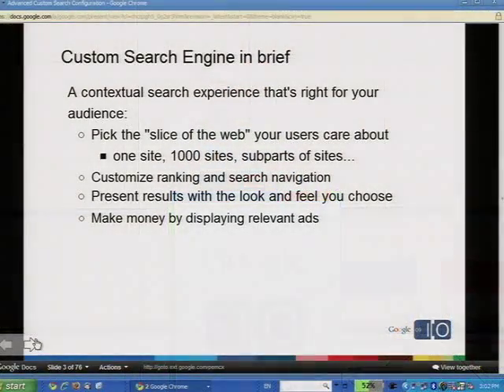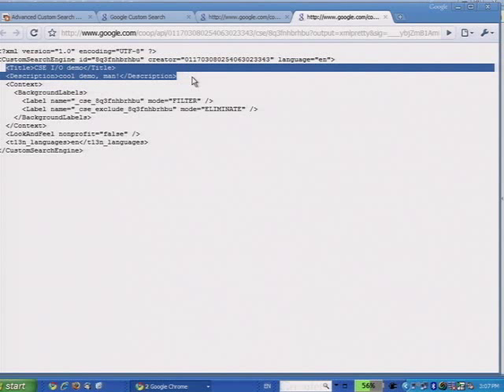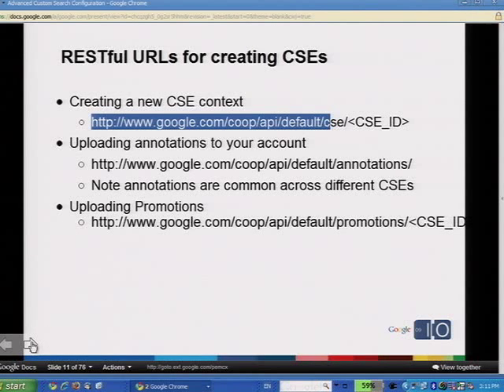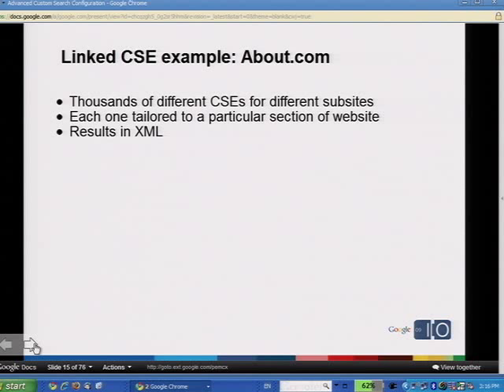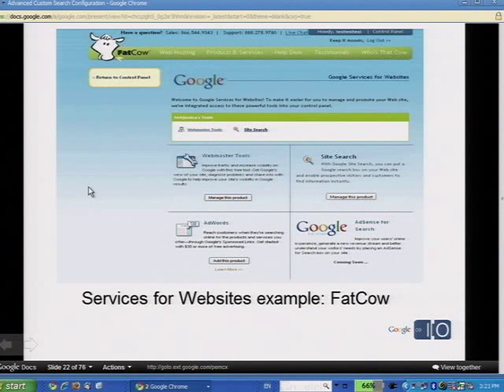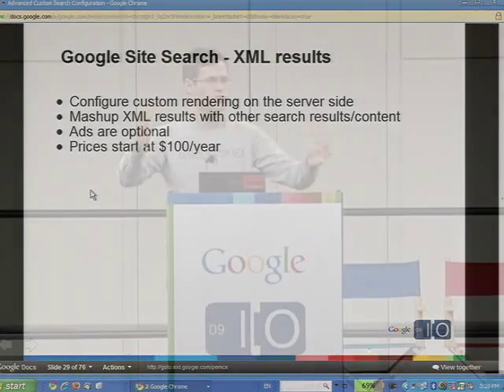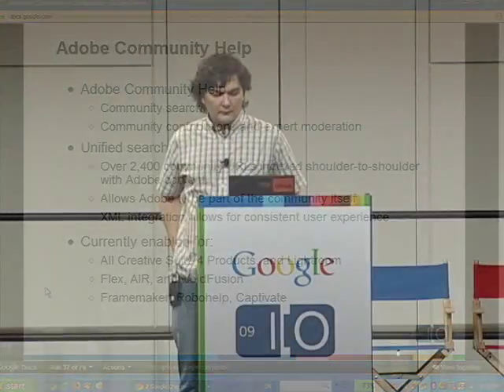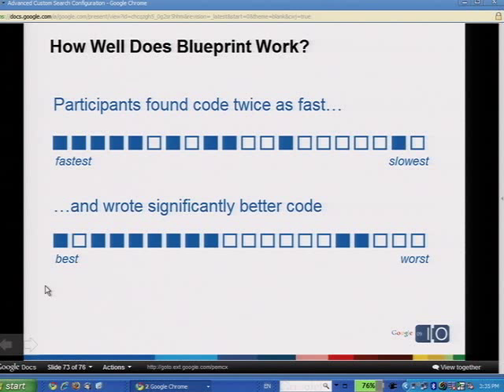Google I/O 2009 - Advanced Custom Search Configuration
Nick Weininger, Joel Brandt

-- Contents --
0:18 - What is Custom Search?
2:20 - Overview of developer API
3:15 - Create a Custom Search engine in a minute
4:30 - Context and Annotations
8:30 - Promotions
9:20 - RESTful URLs for managing Custom Search engines
11:20 - Linked Custom Search engines
15:35 - Blogger search gadget
17:50 - Provisioning API
19:50 - Advanced presentation and metadata - pagemaps, microformats and RDFa
21:35 - The Custom Search Web Element
24:10 - XML results with Site Search
25:40 - Adobe - Community Help search in Creative Suite
30:00 - Adobe Blueprint - search in the development environment
36:10 - Questions and answers
-- End --

The focus of this session is on configuring your own Custom Search engine to let your users search the sites and topics that are relevant to you.  We will discuss how to create dynamic search engines using Linked Custom Search and how to use XML to programmatically provision custom search engines. We will enumerate some of the ways in which you can embed search and ads on your site and customize the look and feel of the search results. Additionally, we'll talk about how Adobe Systems is integrating Google Custom Search Engines into products to improve designer and developer workflow.